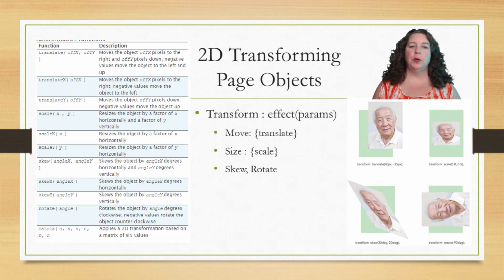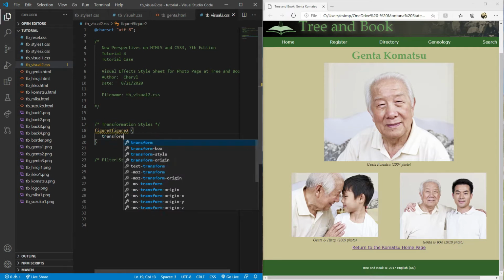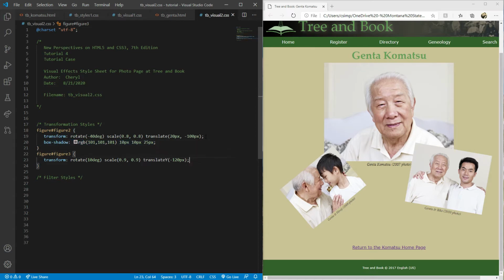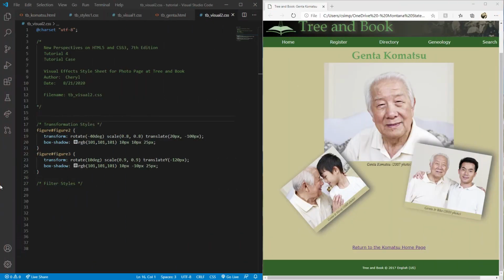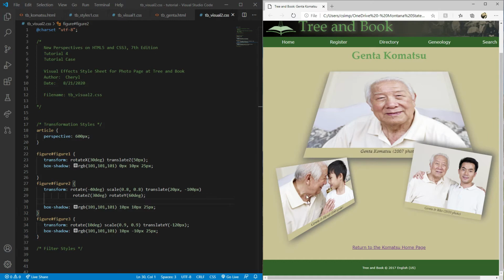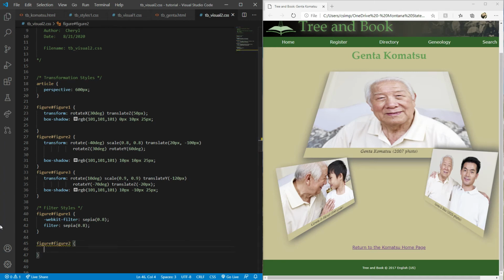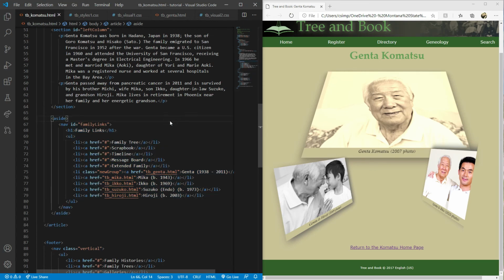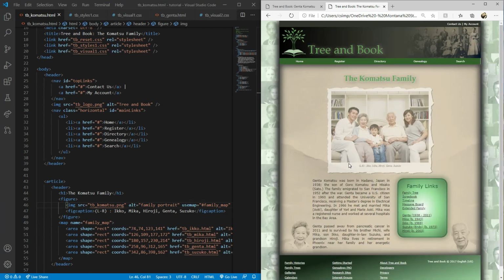CSCI 181 - Web Design - Chapter 4 Session 3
From Carey's textbook HTML5, CSS3 and Javascript.  This chapter is about graphics and images.  We go over image maps, figure elements, gradients, shadow boxes and other graphical options with CSS.